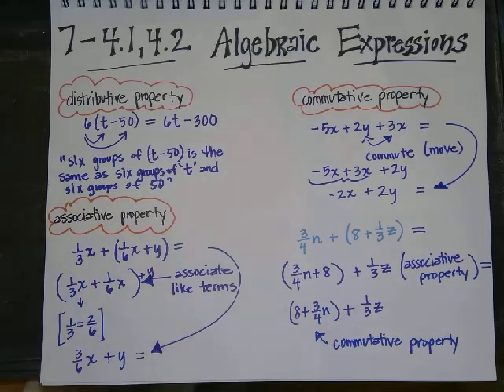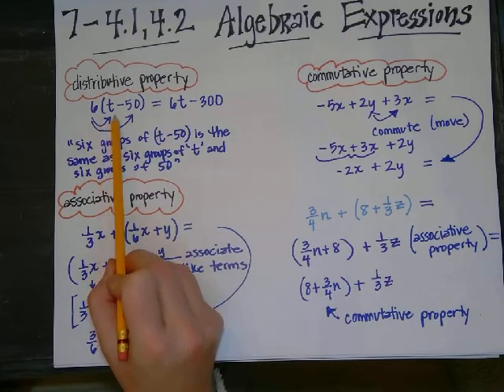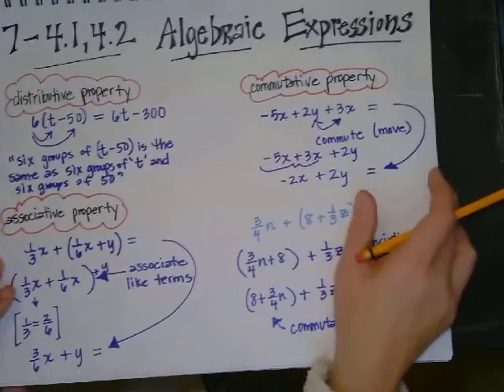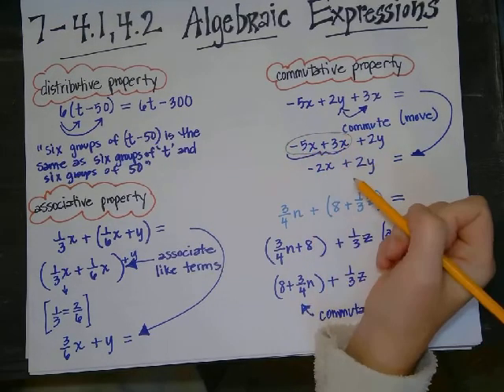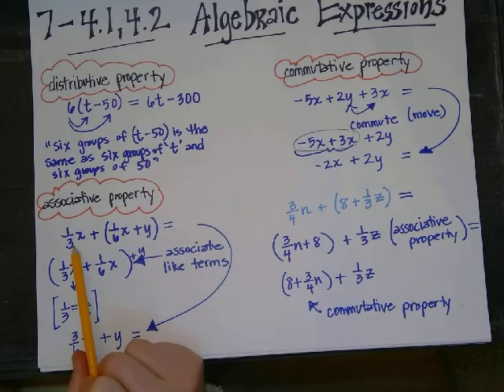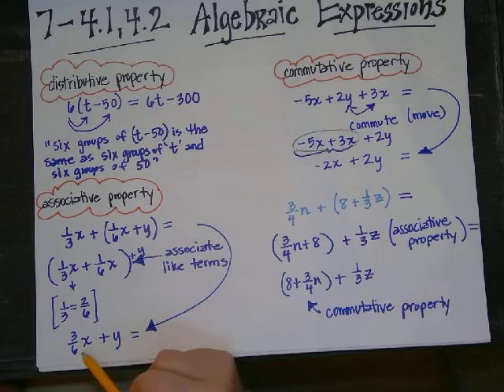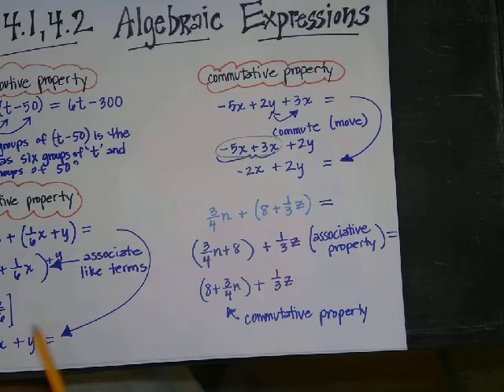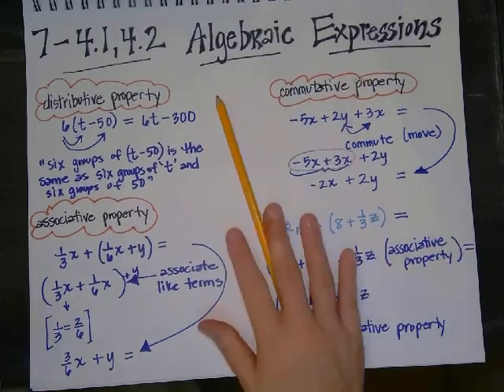Grade 7 4 1, 4 2 Mini lesson Video